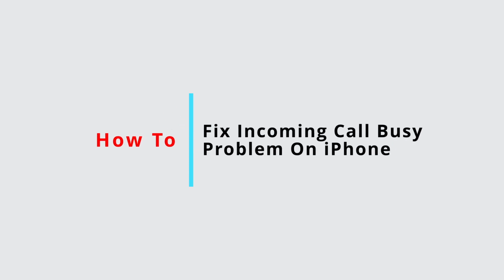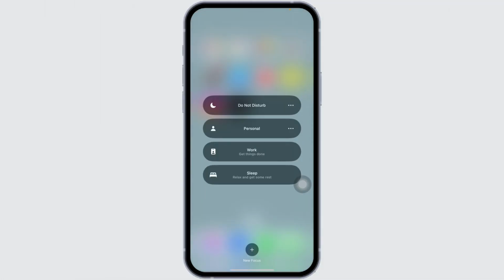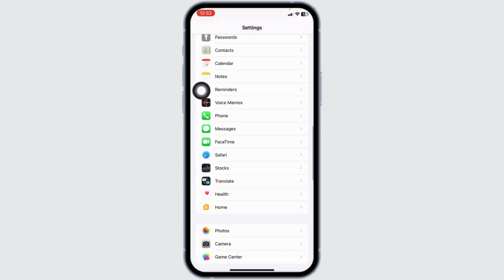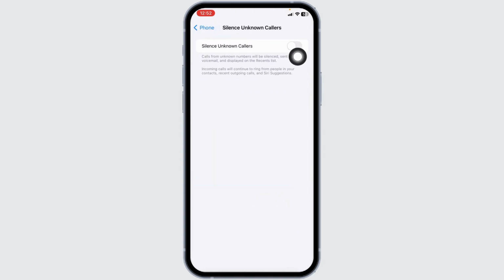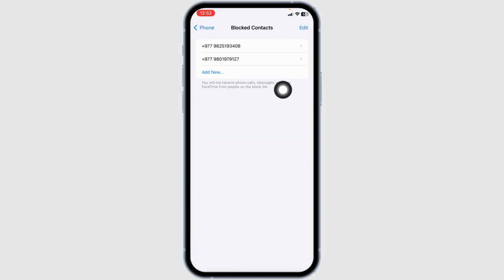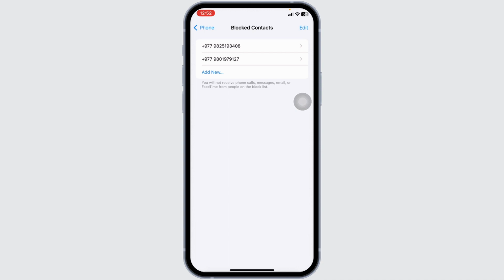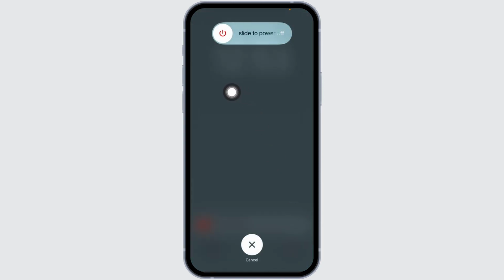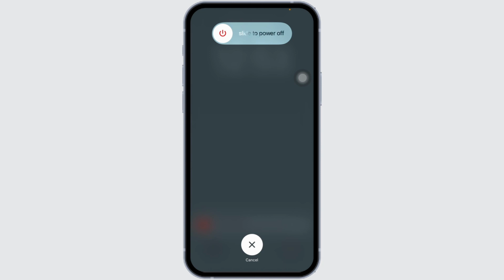How To Fix Incoming Call Busy Problem On iPhone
In this tutorial, we'll provide you with a step-by-step guide on how to fix the incoming call busy problem on your iPhone. We'll cover various troubleshooting steps to ensure you can receive calls without them being marked as busy.

👋 Welcome to QUICKFIX Masters! In this video, we'll guide you through the steps to fix the issue of incoming calls showing as busy on your iPhone. If you're facing the frustrating problem of missing calls because they appear as busy, then this tutorial is here to help you resolve it.

📱 Timestamps:

0:00 - Introduction
0:05 - How to Fix "Incoming Call Busy" Problem on iPhone
0:10 - Steps  to Fix "Incoming Call Busy" Problem on iPhone